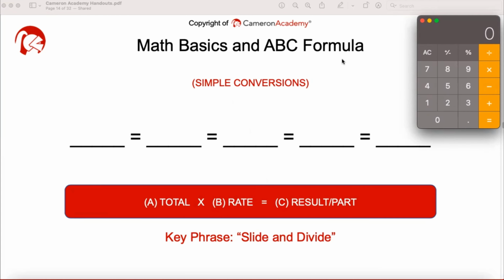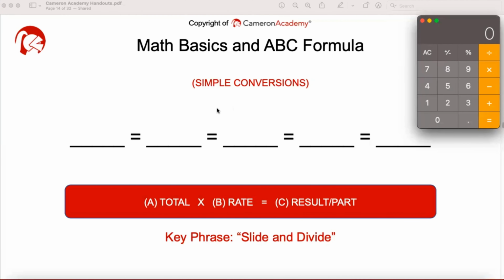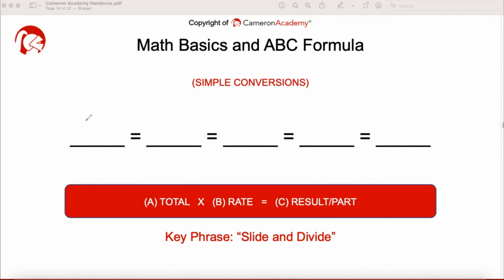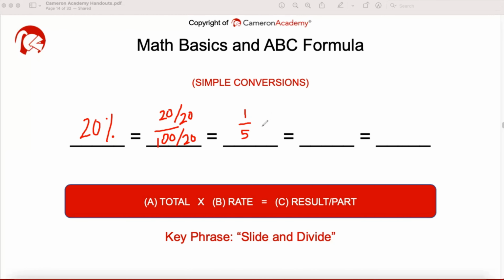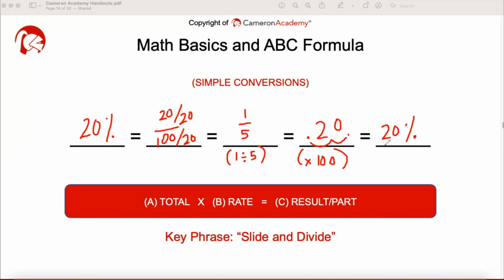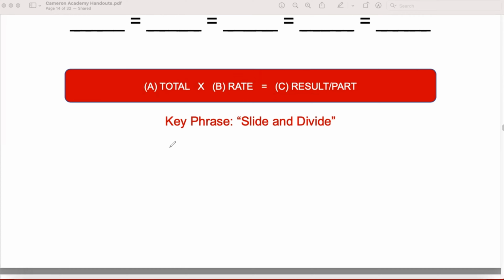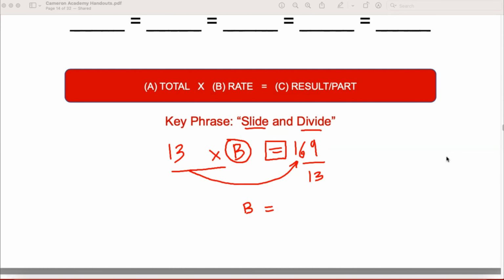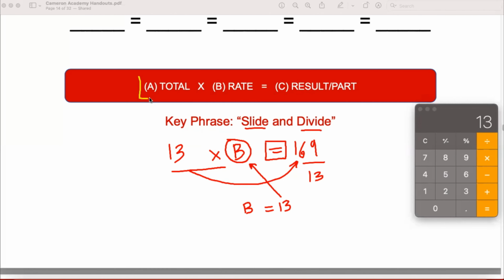Basic Real Estate Math and The ABC Formula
🏡 Are you gearing up to take your real estate exam and finding the mathematical aspect challenging? Don't worry, we've got you covered! In this comprehensive guide, we break down the basics of real estate math to help you navigate through the numbers effortlessly. Not only will you find simplified explanations and examples, but we also share essential tips and strategies that can make a world of difference when taking your test. Watch now and step into your exam with confidence! 🏡